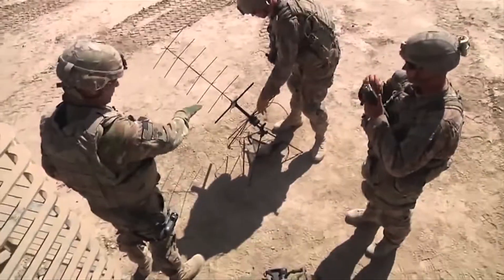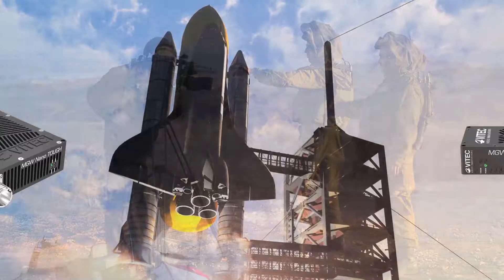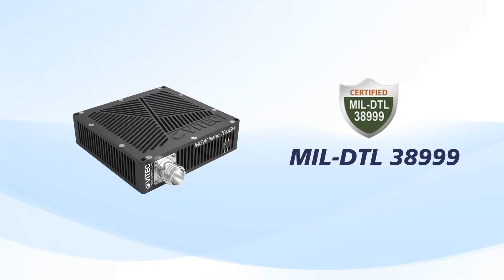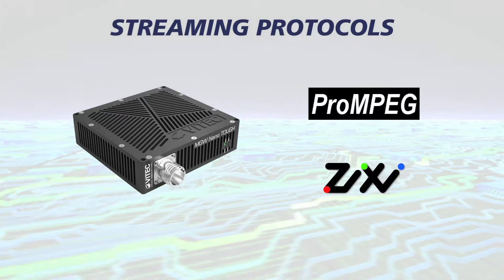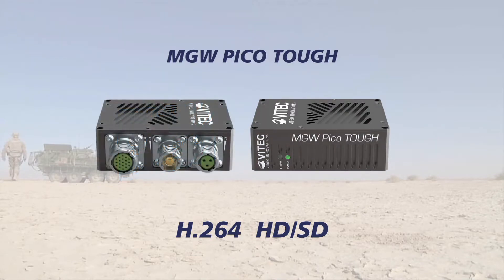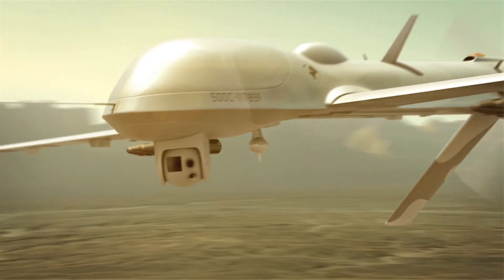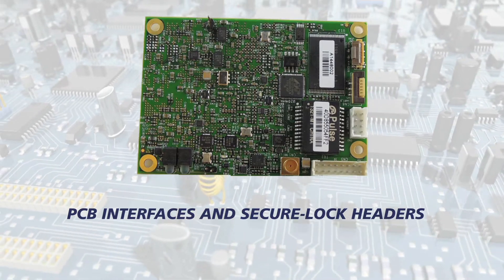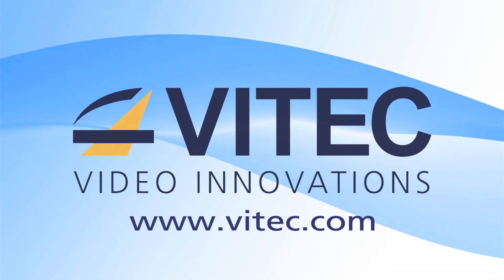VITEC's Rugged ISR Encoders Product Offering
VITEC introduces the MGW TOUGH Family of rugged and ultra- portable encoders featuring the NEW MGW Pico TOUGH.  MGW Pico TOUGH is the world's smallest, most power-efficient rugged MPEG-4 H.264 HD/SD video encoder. Designed to meet the growing demand for real-time imagery in the most demanding environments the MGW Pico TOUGH appliance packs all the needed capabilities for any Surveillance, Intelligence and Reconnaissance (ISR) sensor or Situational Awareness (SA) video in an ultra-small airborne and marine certified enclosure.  Learn more about the MGW Pico TOUGH